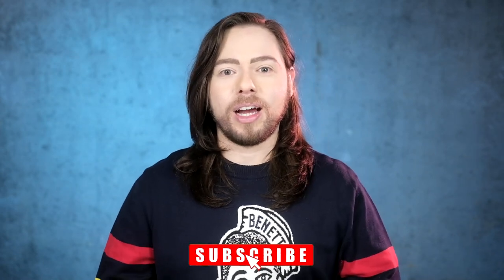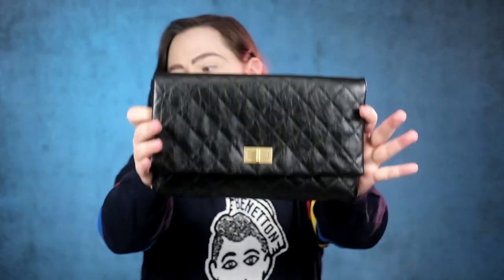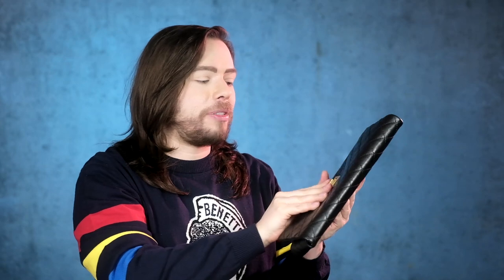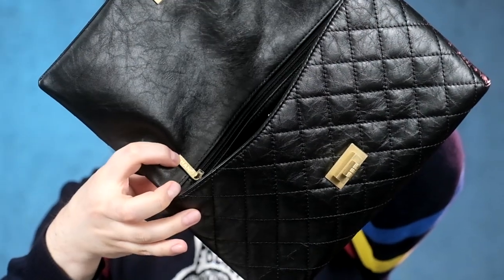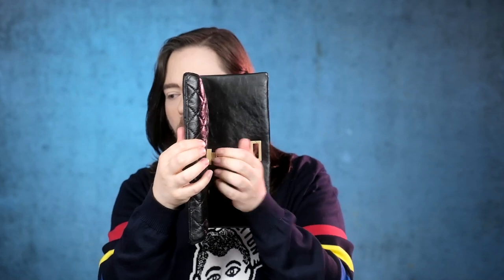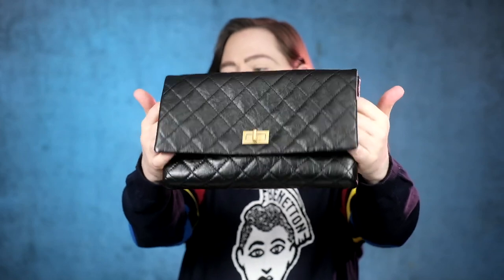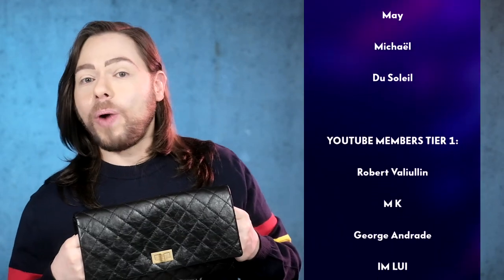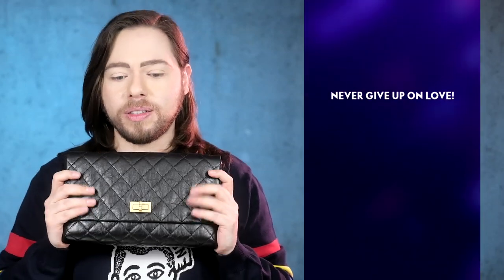Is the CHANEL 2.55 pouch worth it? Iconic bag clutch review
Welcome to a rare CHANEL 2.55 bag review. Today I will review a holy grail of a pouch bag to me. The simplicity of this clutch bag is its true strength. Pure lines and style. The chain-less CHANEL 2.55 bag and pouch has been on my wishlist for a long time.

CHANEL BAG UNBOXING - READY TO FOLD FOLDABLE RARE TOTE SUMMER 2O21 SS21 CHANEL DRAMA PART 1

MY BRAND NEW CHANEL BAG IS BROKEN! OMG! DEALING WITH CHANEL VOUCHERS - CHANEL DRAMA! PART 3

I CAN'T BELIEVE THIS CHANEL BAG NEVER WENT UP IN PRICE! SHOCKED! RARE CHANEL BAG UNBOXING

I CAN'T BELIEVE THIS CHANEL BAG NEVER WENT UP IN PRICE! SHOCKED! RARE CHANEL 2.55 CAMERA BAG REVIEW

CHANEL BAG REVIEW AND WEAR AND TEAR - TIMELESS CLASSIC DOUBLE FLAP BLACK CAVIAR WITH GOLD HARDWARE